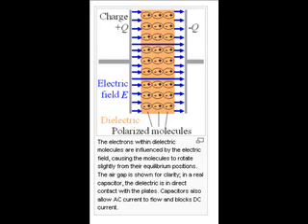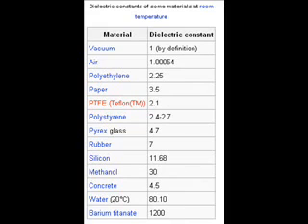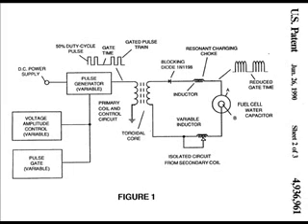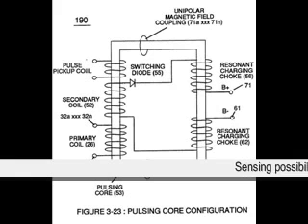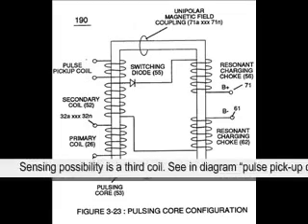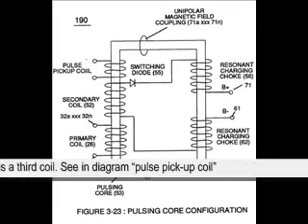6 ТЕОРИЯ ЭЛ СХЕМЫ video